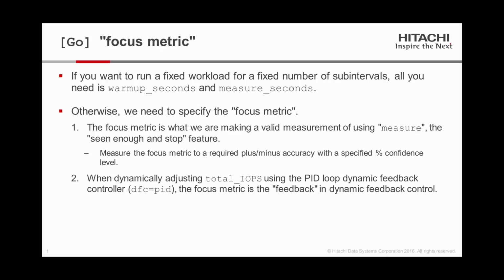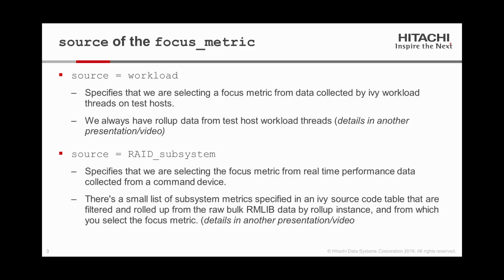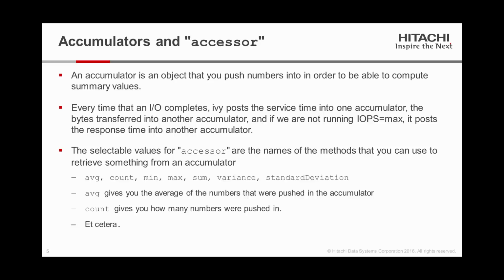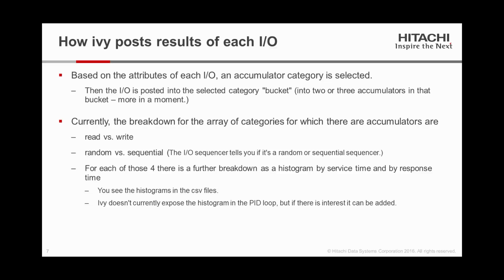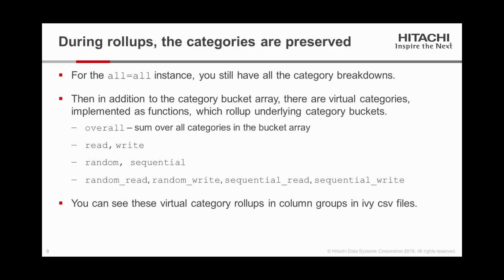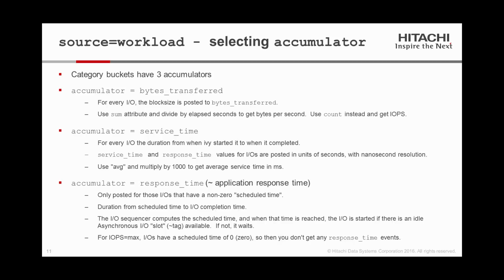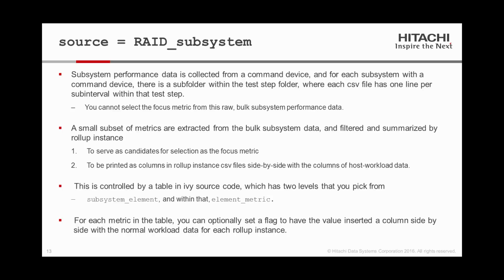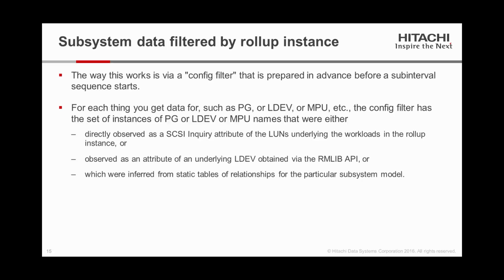Ivy: Go Focus Rollup